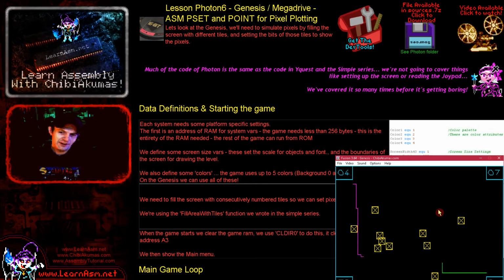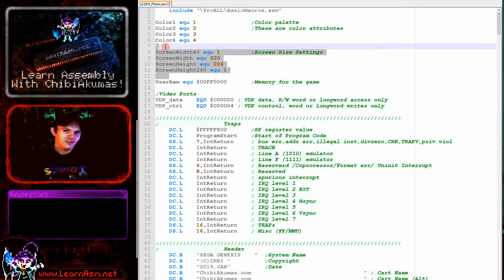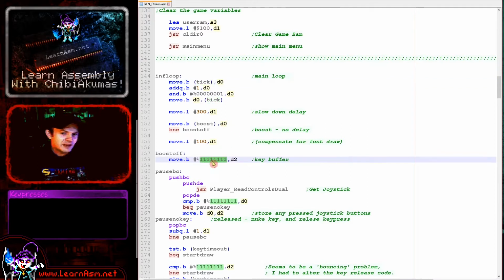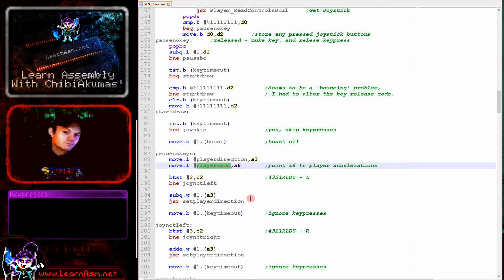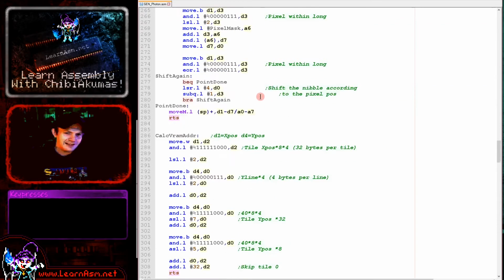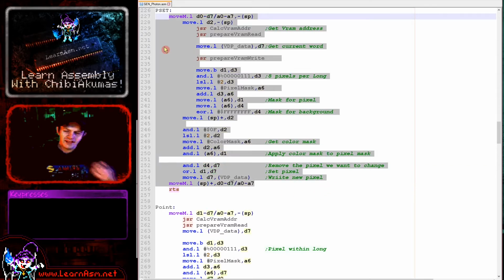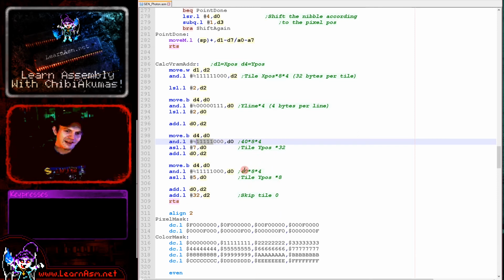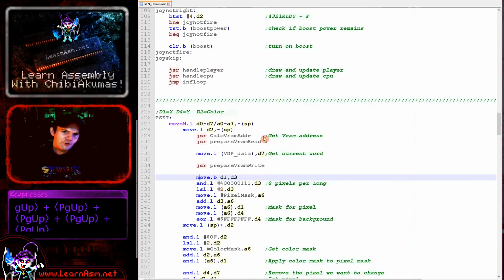Genesis / Megadrive - ASM PSET and POINT for Pixel Plotting - 68000 Assembly Lesson Photon6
Lets look at the Genesis, we'll need to simulate pixels by filling the screen with different tiles, and setting the bits of those tiles to show the pixels.